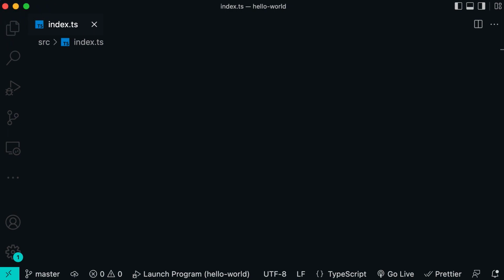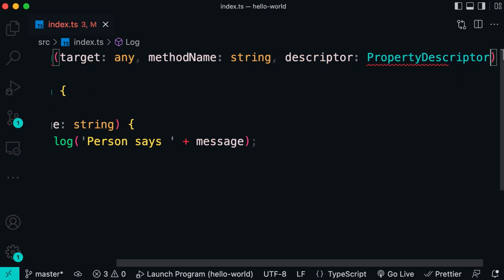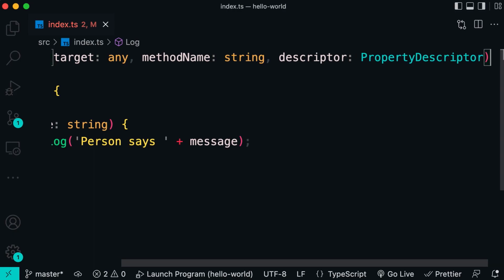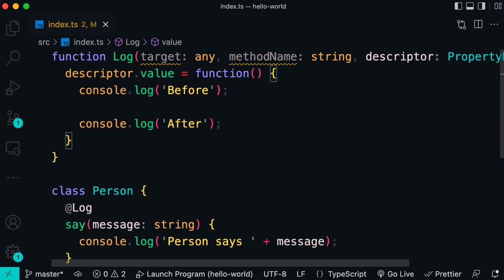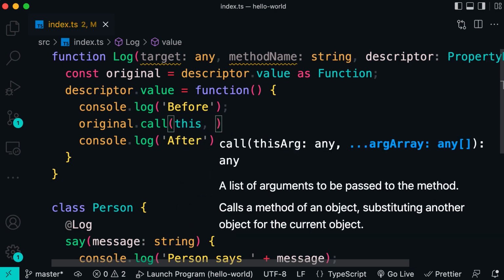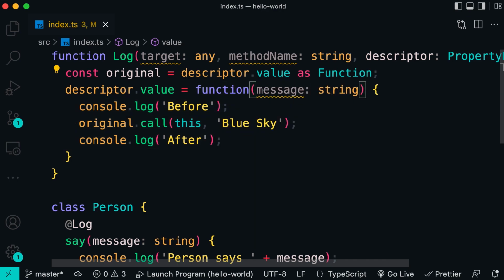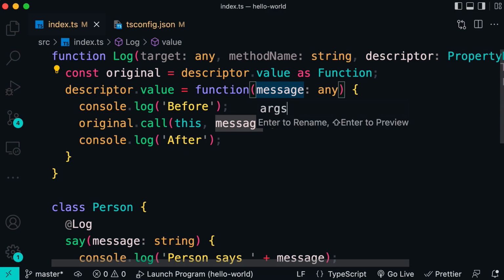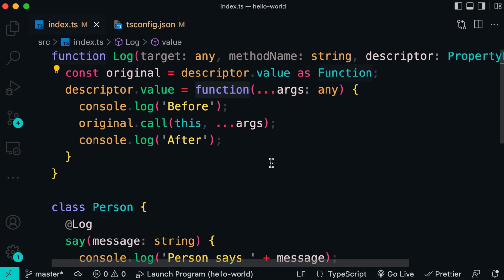The Ultimate TypeScript Course, Method Decorators